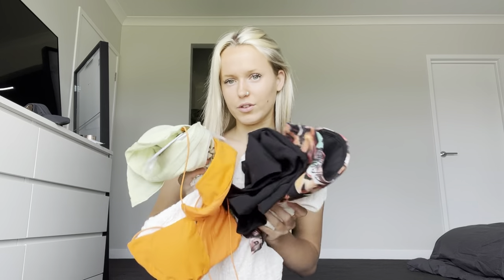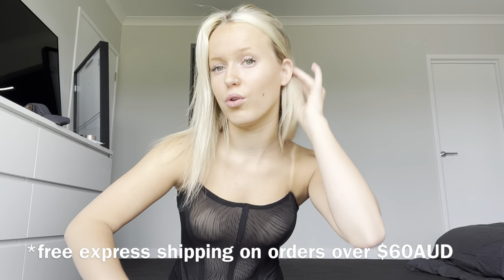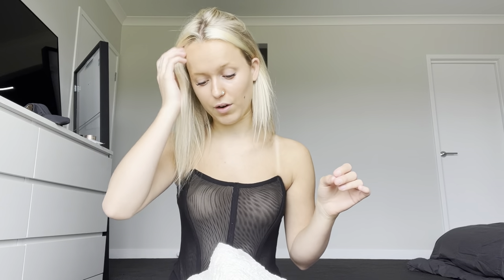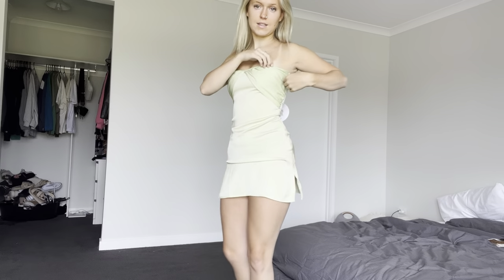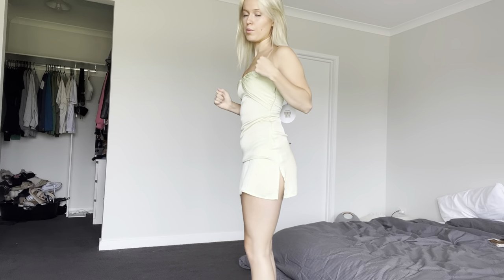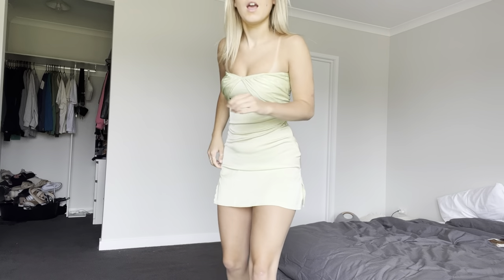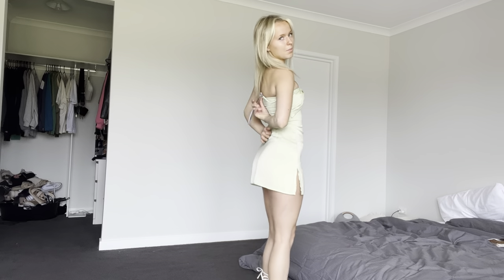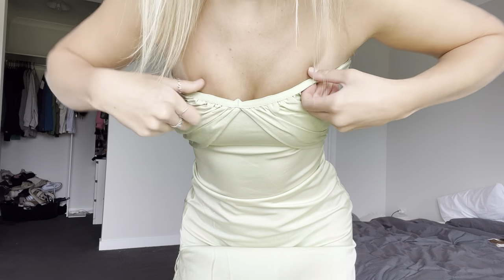princess polly summer try on haul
hey loves,